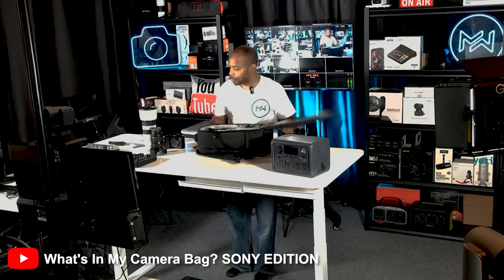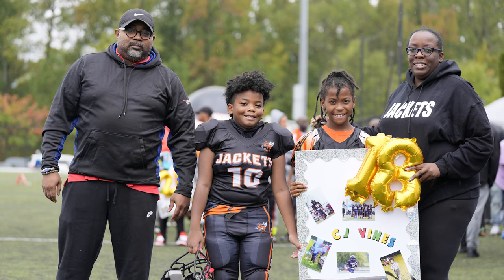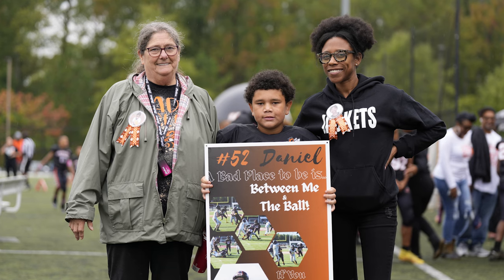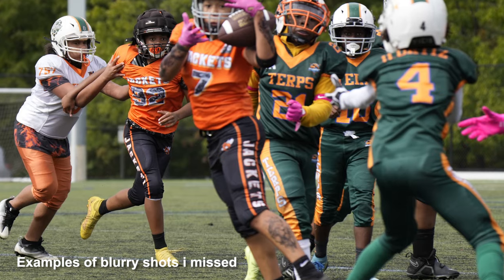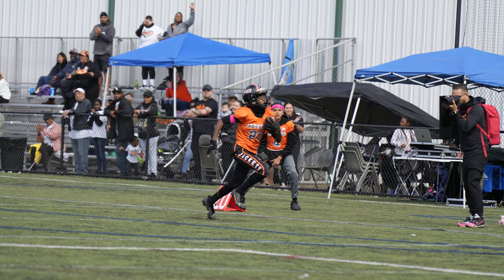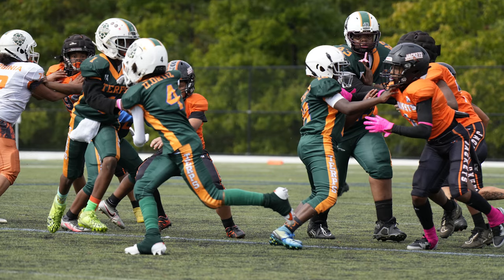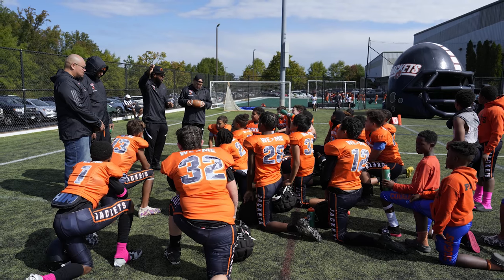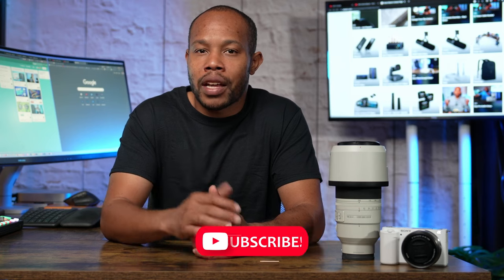Youth Sports Photography For BEGINNERS | Tips & Gear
Having the best camera for youth sports photography, the Sony A1 and the best camera lens for action sports doesn't guarantee the perfect shot. Its important to learn your gear and practice your craft. From one novice to another, here's just a little insight into my personal world of youth sports photography.

💥 (Remember To Click FOLLOW+)

STAY IN THE KNOW .. WHAT'S NEW